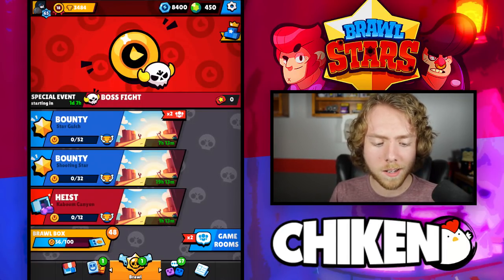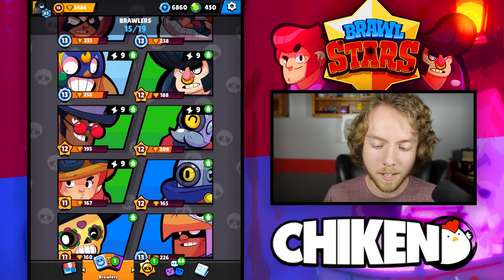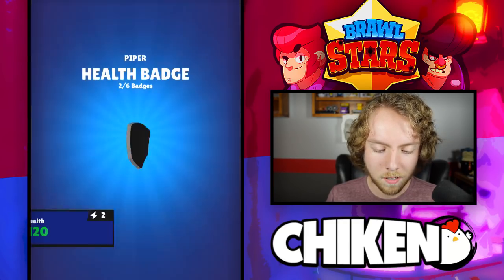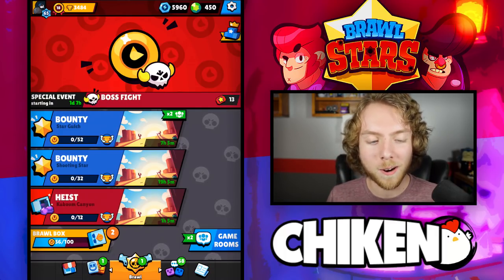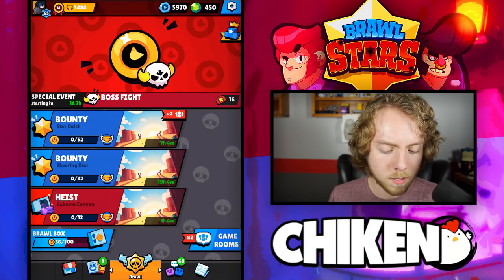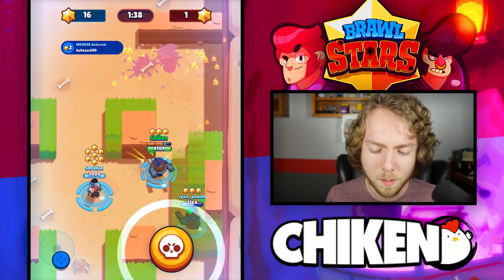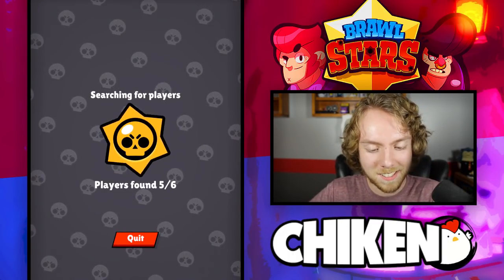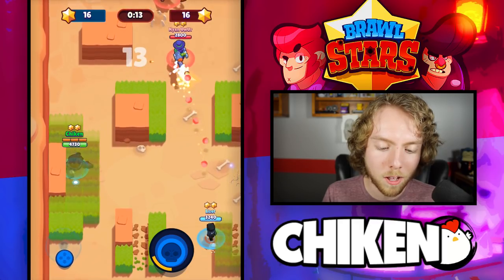THE NEW UPDATE IS INCREDIBLE! HUGE BRAWL BOX OPENING! DARRYL! - BRAWL STARS GAMEPLAY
Christmas came a little early this year!